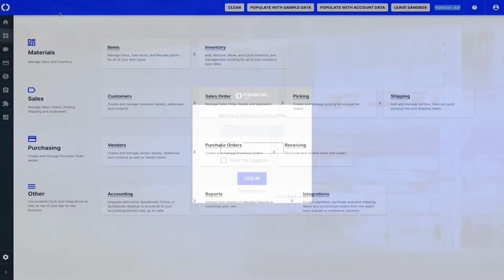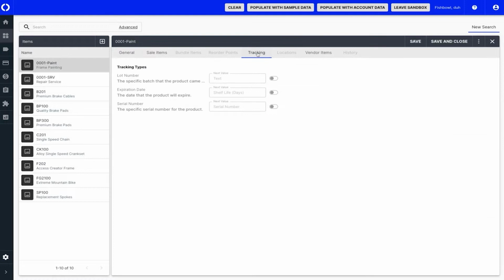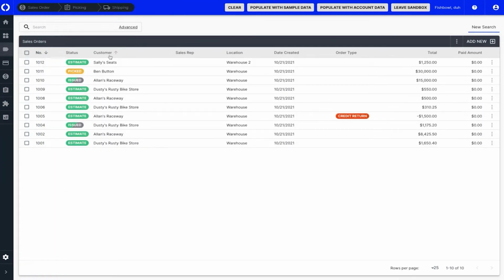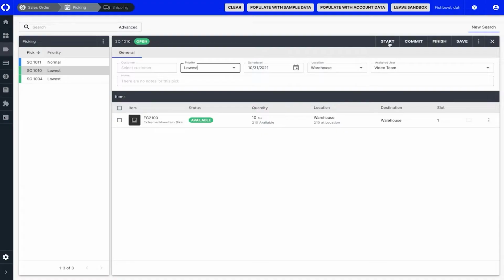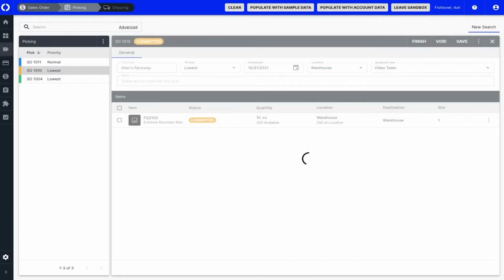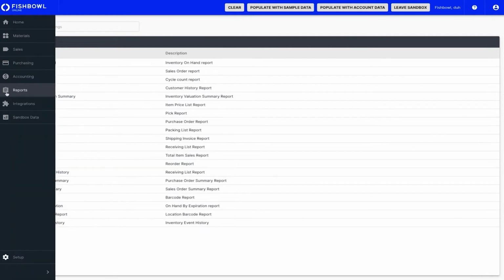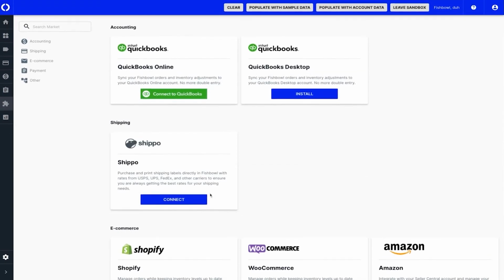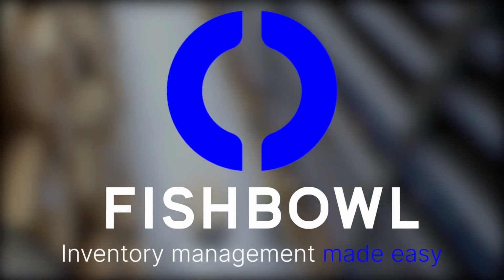Fishbowl Online - Cloud Based Inventory Control